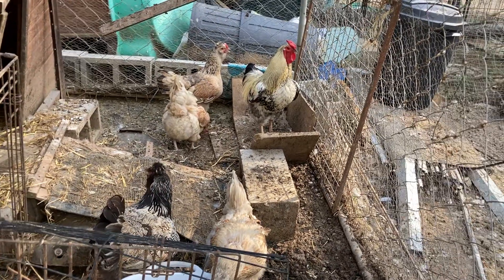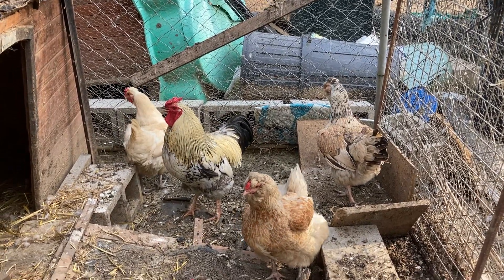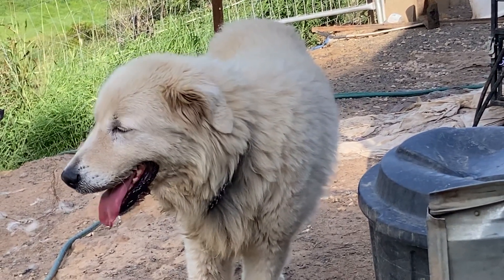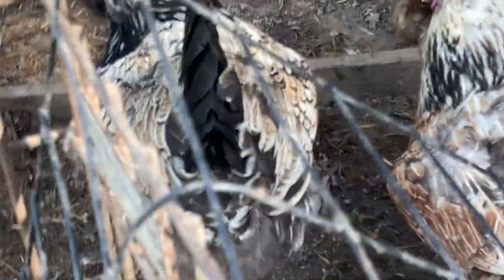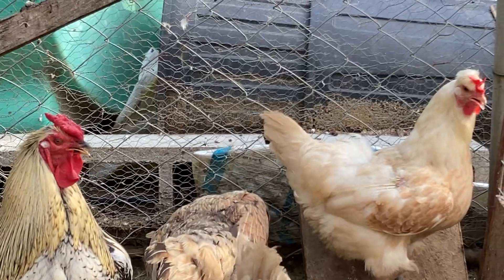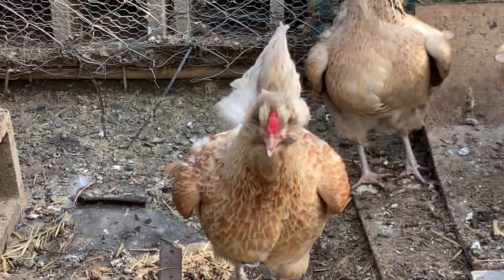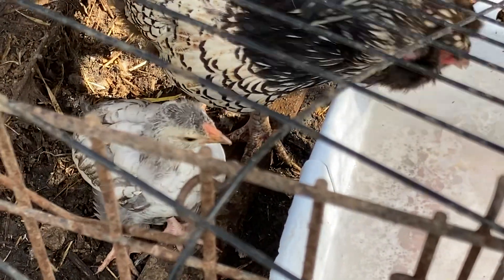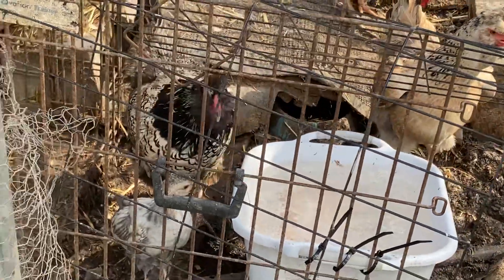Chickens and maremma keep cool in summer heat